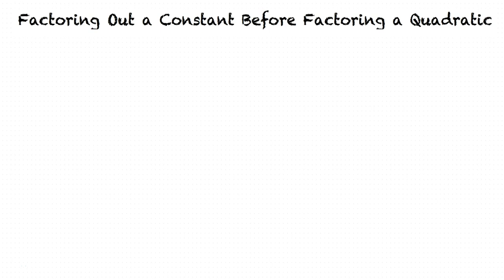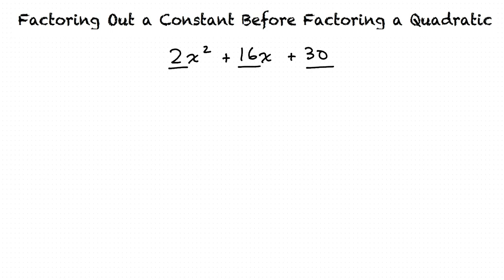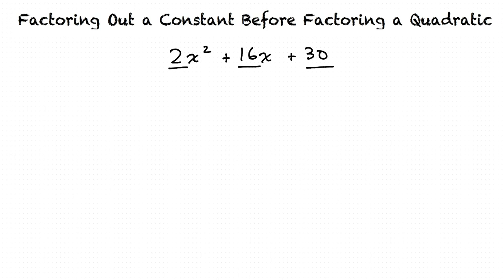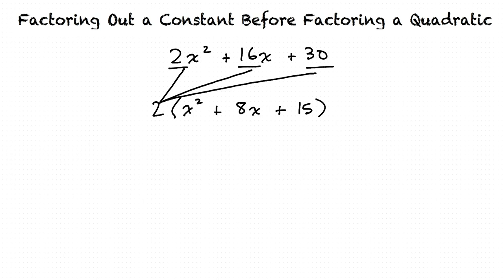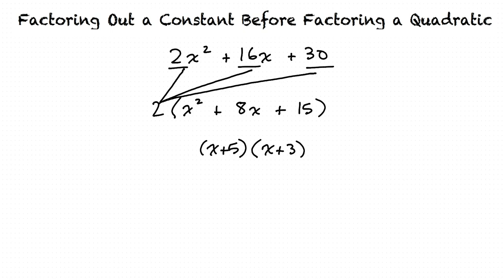Topic: Factoring Out a Constant Before Factoring a Quadratic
This is a topic level video of Factoring Out a Constant Before Factoring a Quadratic for ASU.

Join us!